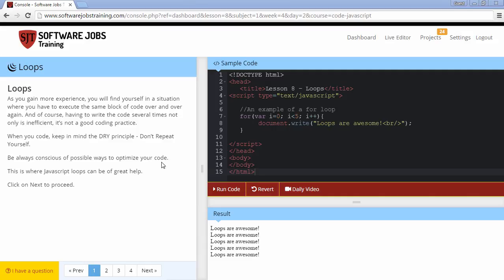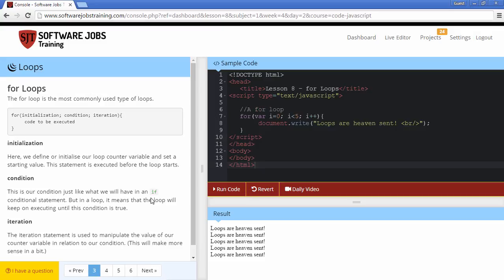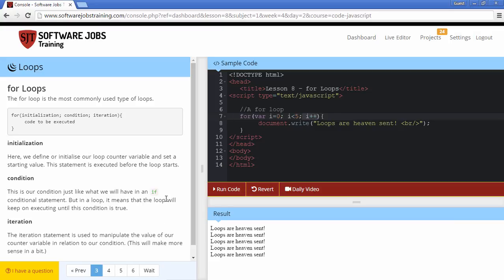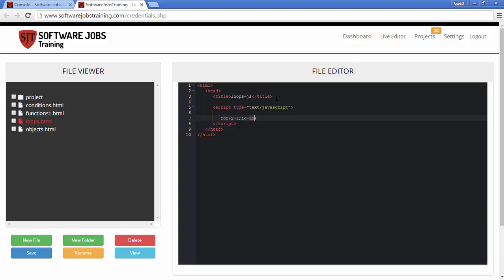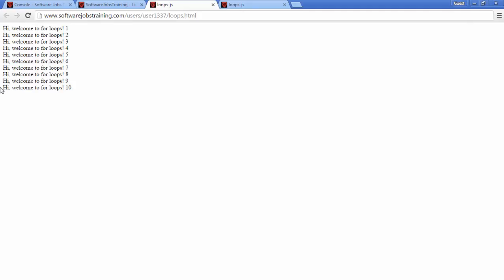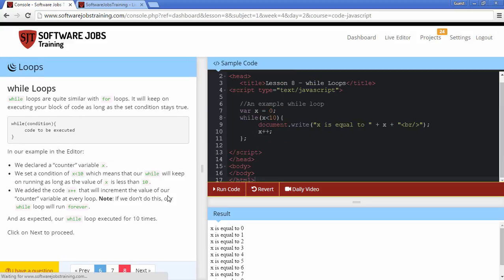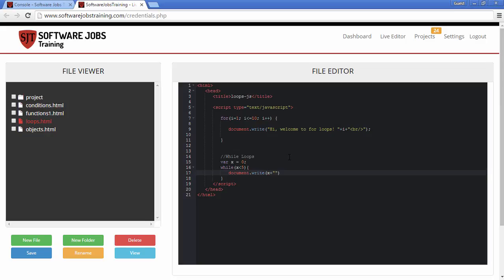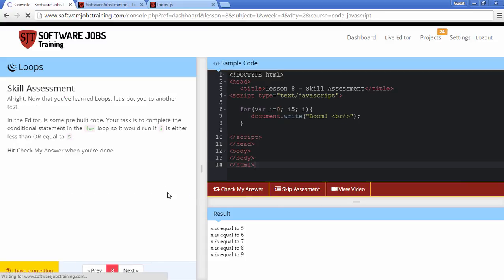Learn Javascript - Loops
Different Kinds of Loops

A Thorough Look of Loops